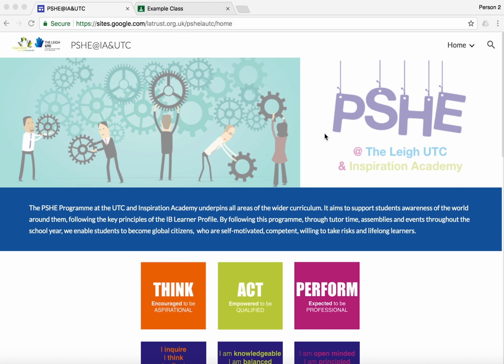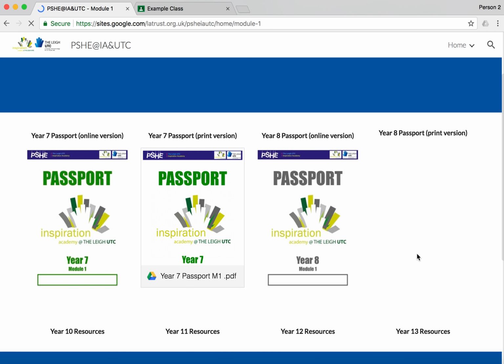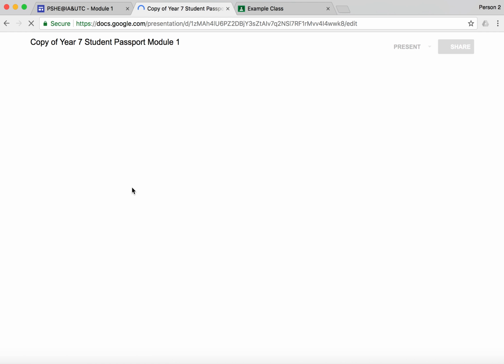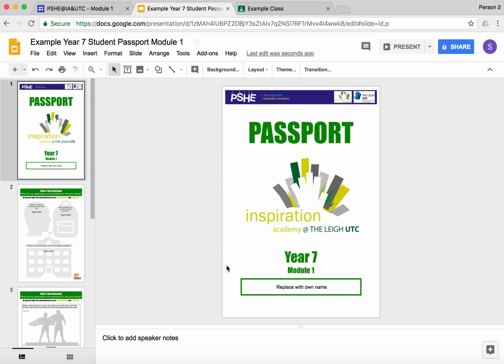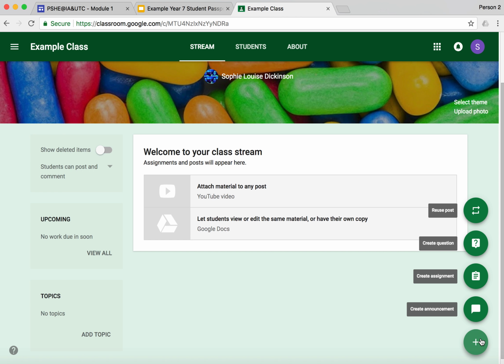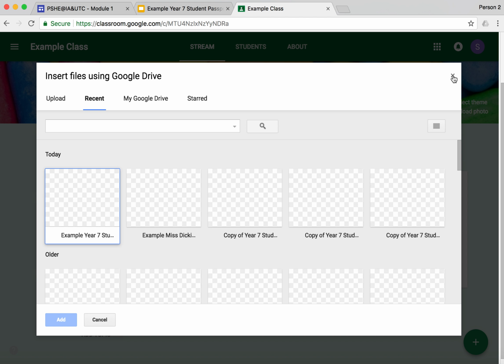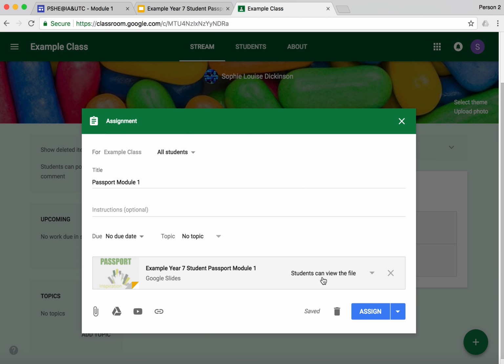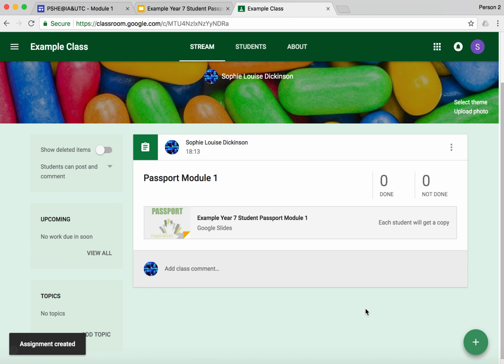HOW TO Google Classroom